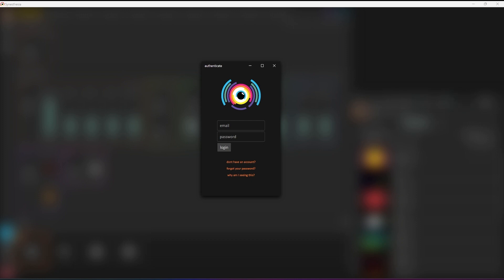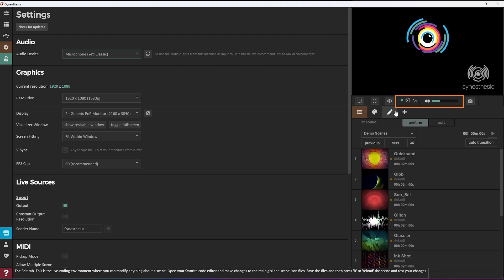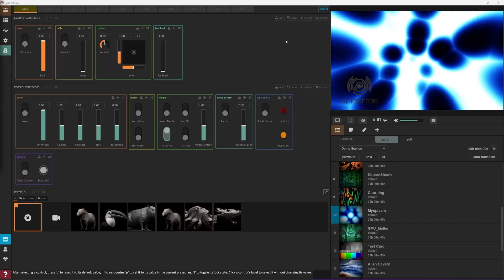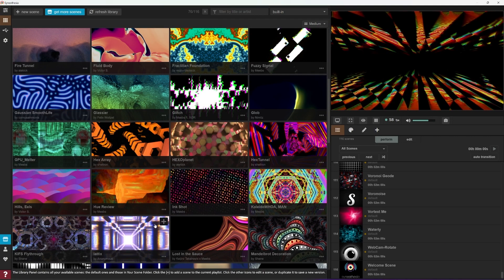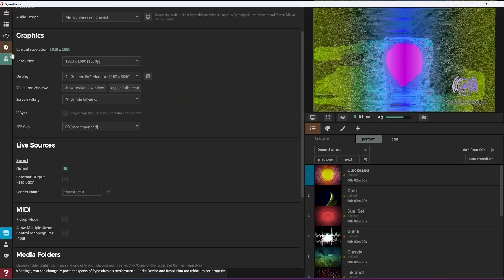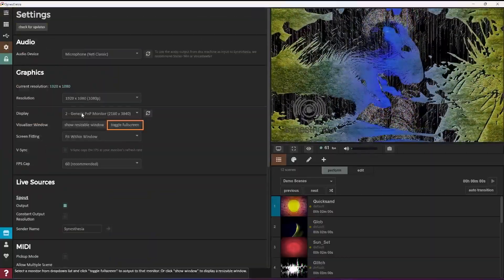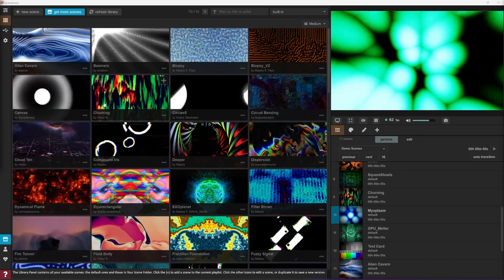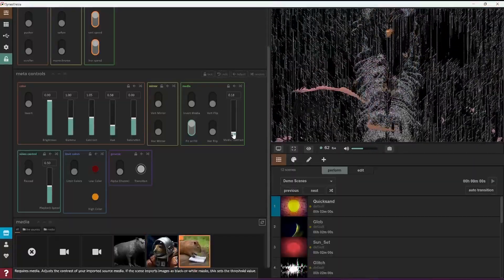Synesthesia Quickstart Guide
Simple walk through to help you get up and running the first time you open Synesthesia.

Contents:
0:00 - Intro
0:14 - Audio Setup
0:33 - Monitoring Audio and FPS Performance
0:57 - Adjusting FPS
1:04 - Activating Synesthesia
1:16 - Scene Library
1:38 - Scene Controls
2:06 - Loading Custom Media
2:28 - Fullscreen Display
2:47 - Midi Setup
3:06 - Getting Additional Scenes
3:24 - Outro